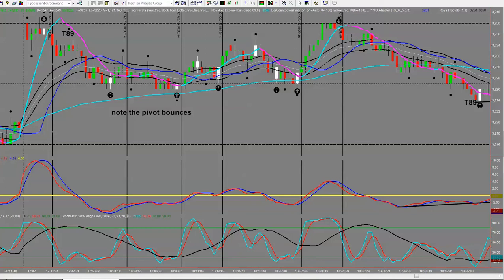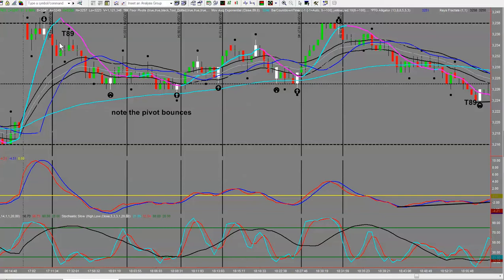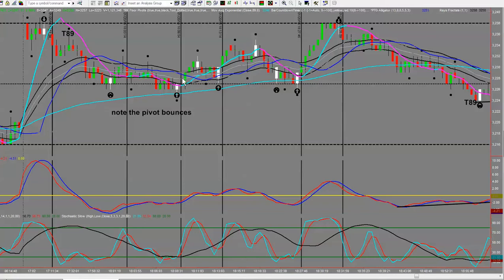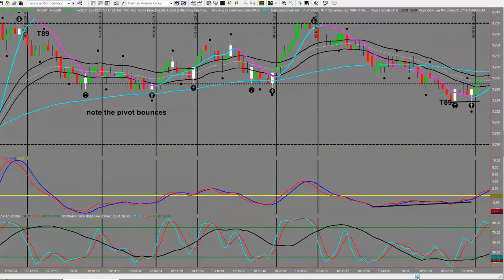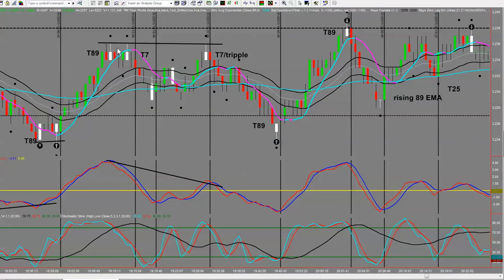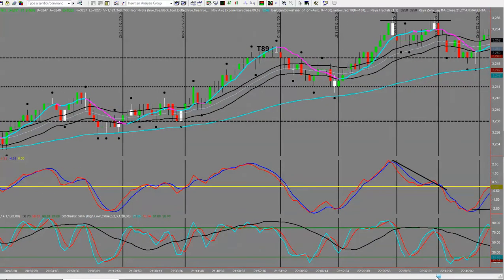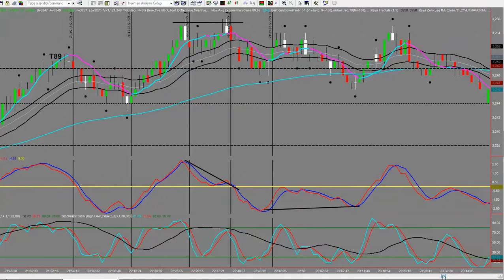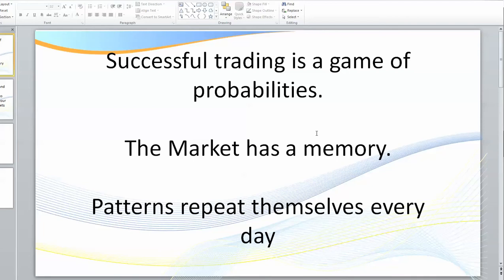Day Trading The FESX Futures